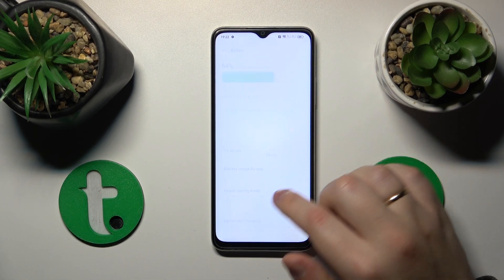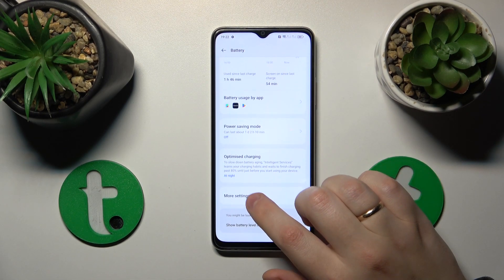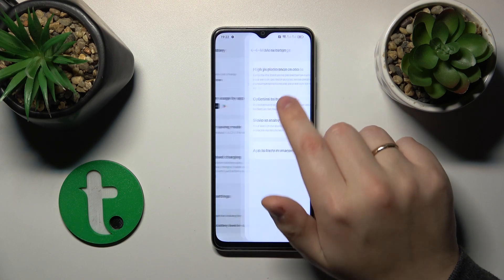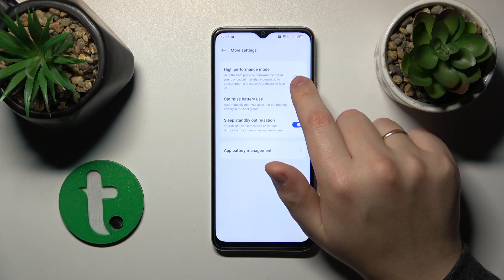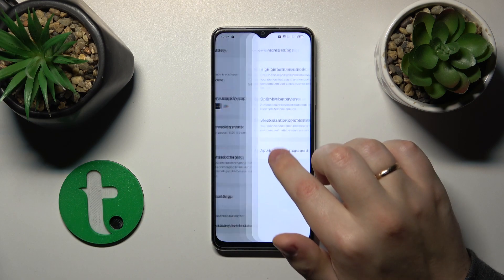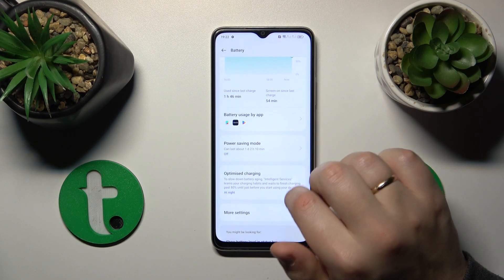How to Fix Overheating on OPPO A18 - Best Lifehacks to Cool a Phone Down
Keep your OPPO A18 cool with our overheating solutions! In this video, we address common causes and provide practical tips to tackle overheating issues. Whether it's optimizing settings or managing apps, we've got the remedies to keep your device running smoothly. Watch now and say goodbye to overheating woes on your OPPO A18!

How to prevent overheating on OPPO A18? How to deal with overheating issues on OPPO A18? How to enter power saving mode on OPPO A18?